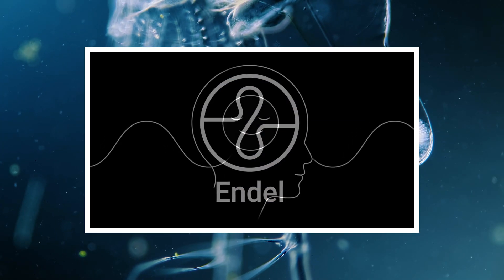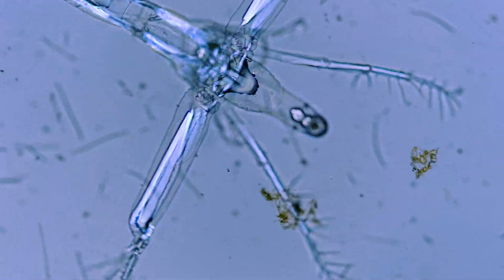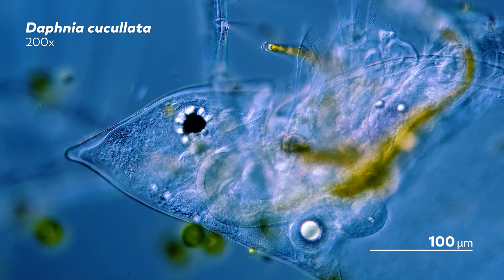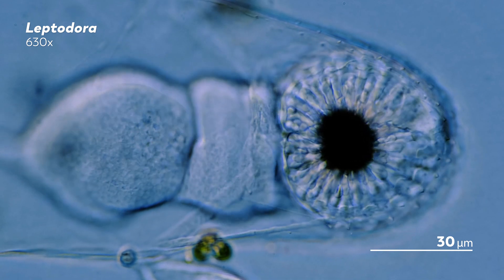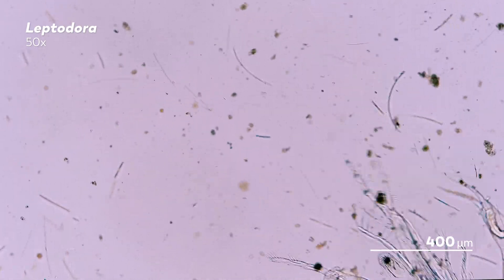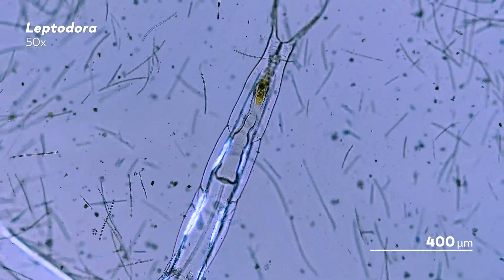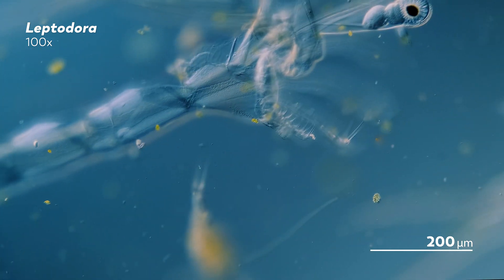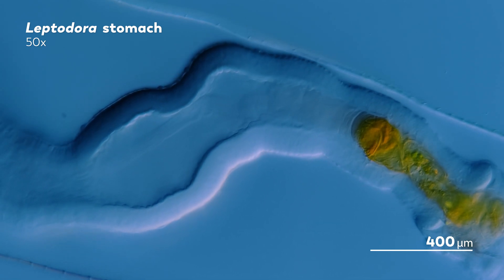Ghost Fleas: Tiny See Through Cyclopses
The first 100 people to download Endel by clicking the link below will get a free week of audio experiences!

Depending on your love of horror stories or your belief in the supernatural, it might be easy to convince you that lakes are full of ghosts. That as you plunge deeper into these lakes’ depths, you’ll come across translucent bodies that come alive when nighttime sets in;
with its limbs all packed close to the head, wrenching open and closed like scissors that propel our spectral friend in jarring motions.